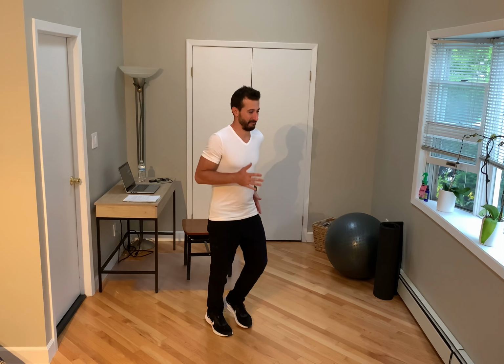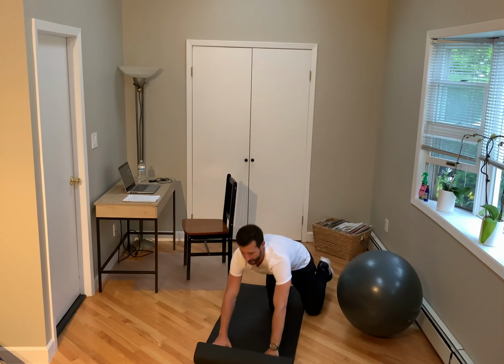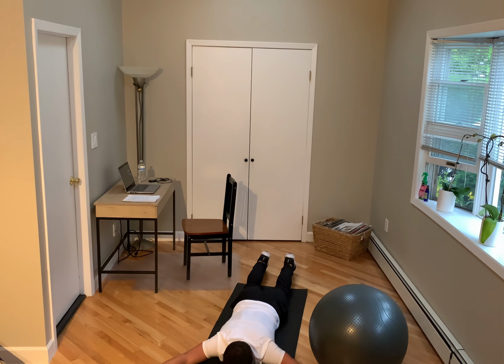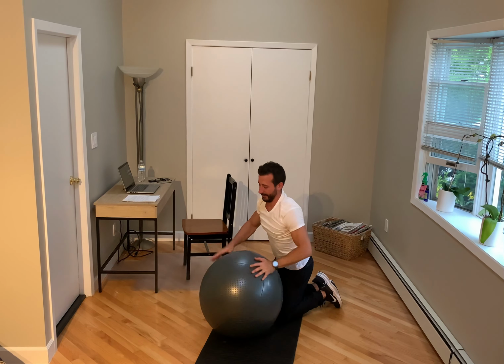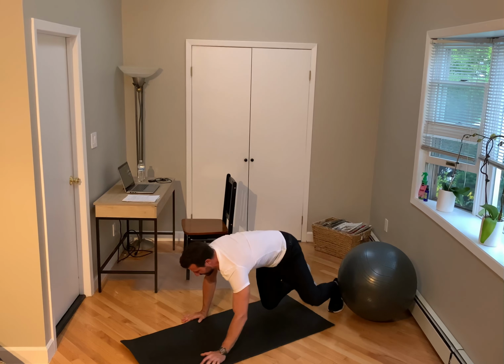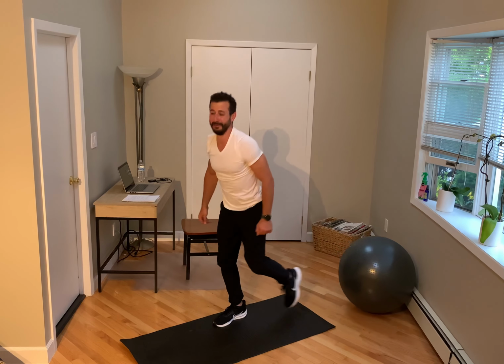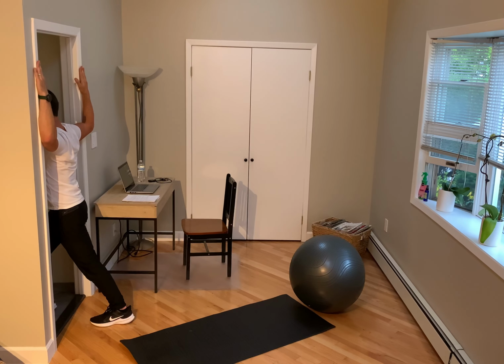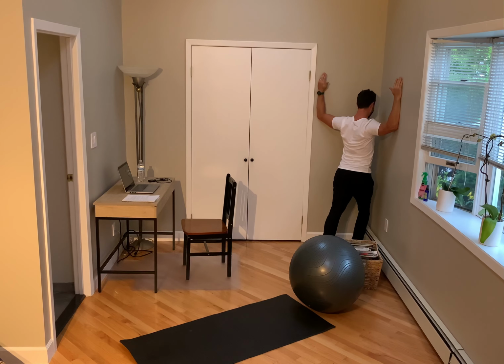Stature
Posture Training Workout Anywhere Stature home fitness